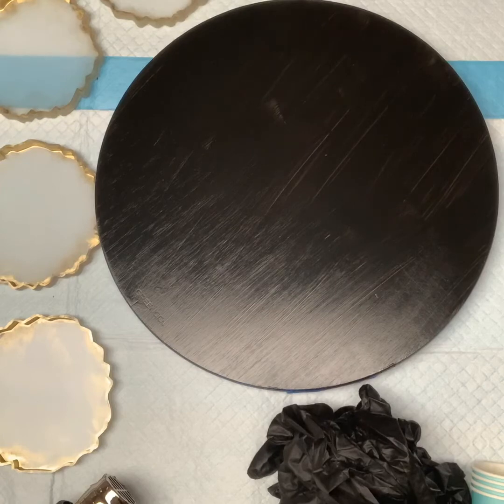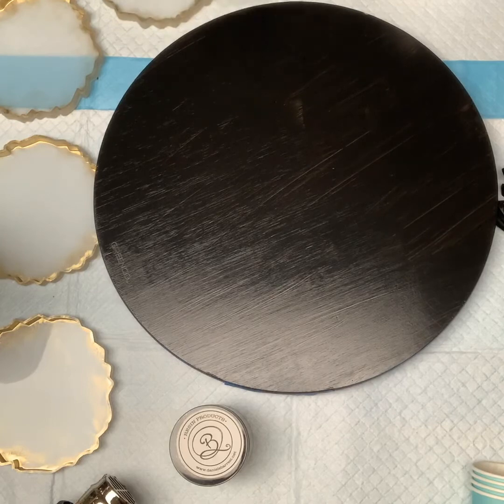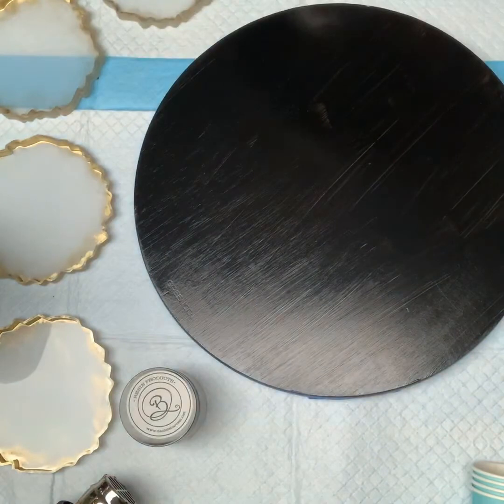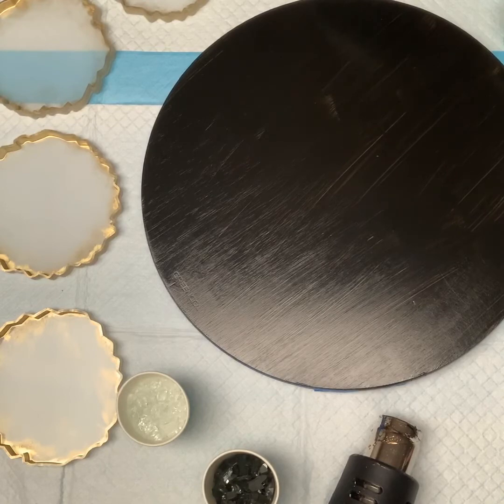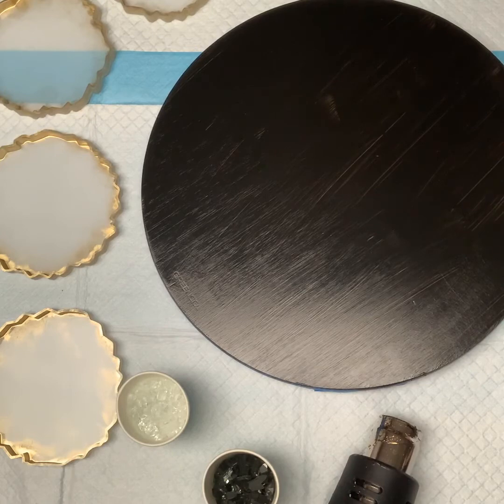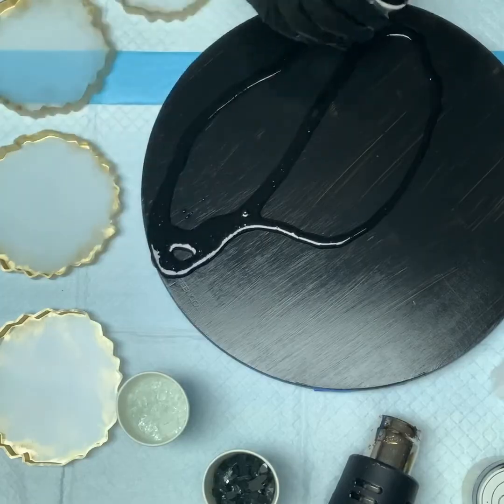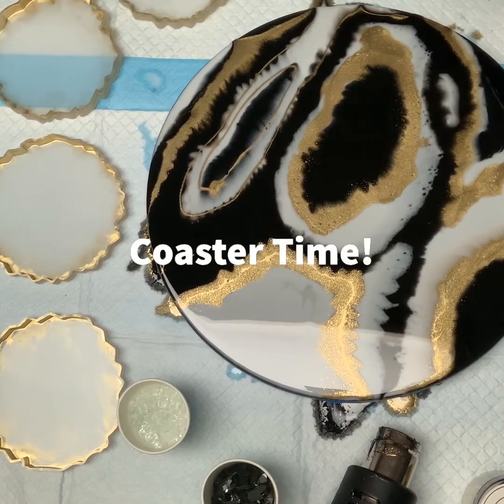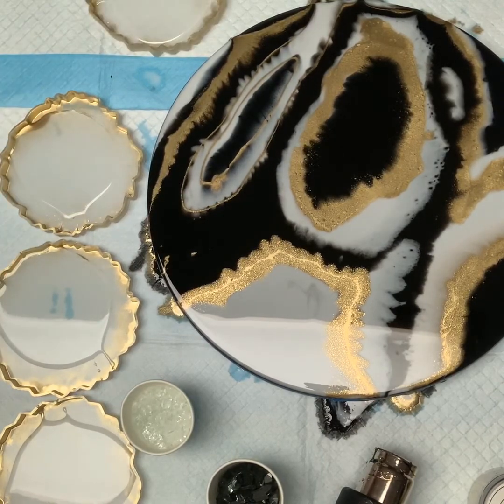Lazy Susan and coasters process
Resin: CCDIY medium viscosity artist resin
Black colorant: alluminite black
White colorant: castin craft white
Gold: DB resin products metallic gold powder